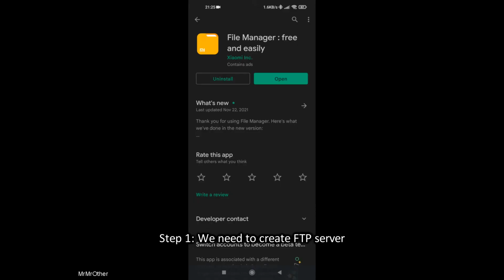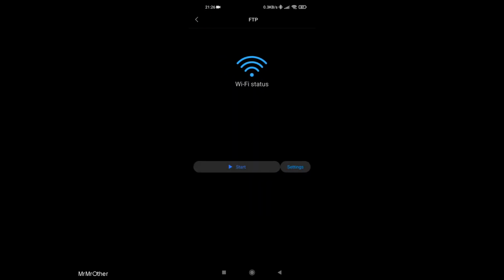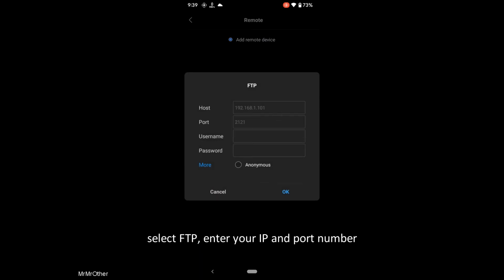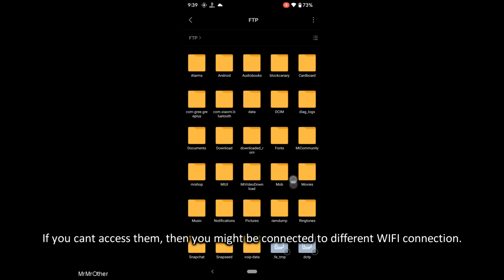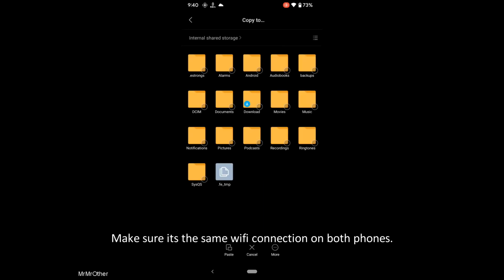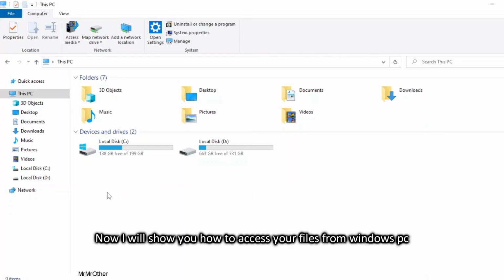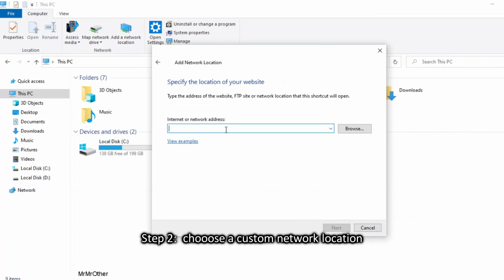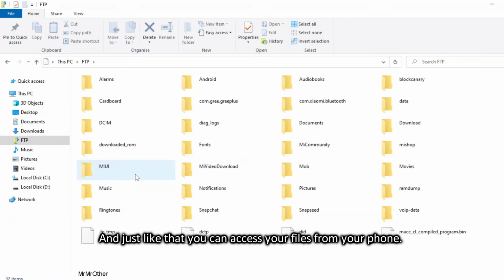FTP // How to transfer files from phone to phone FAST (no cable)